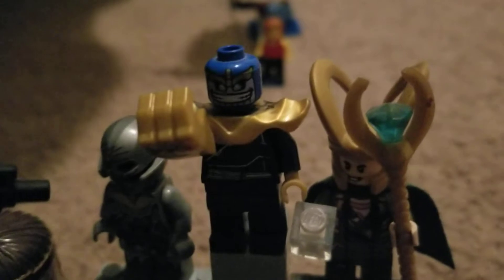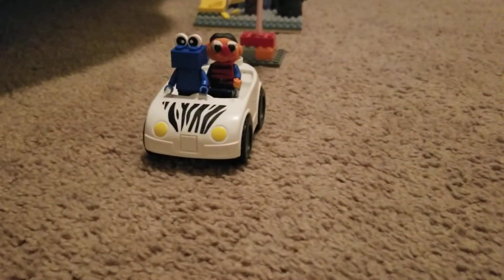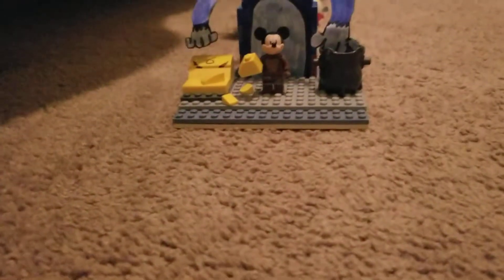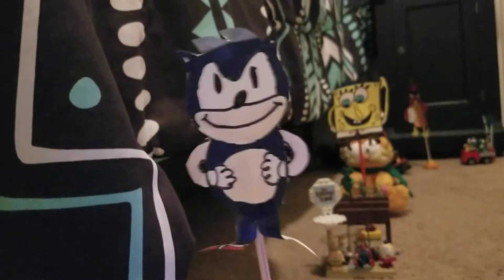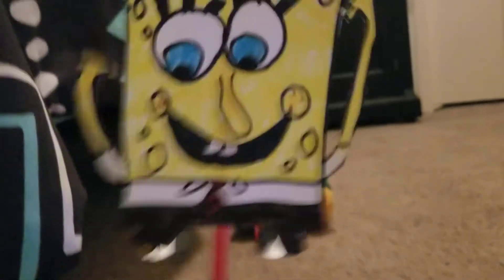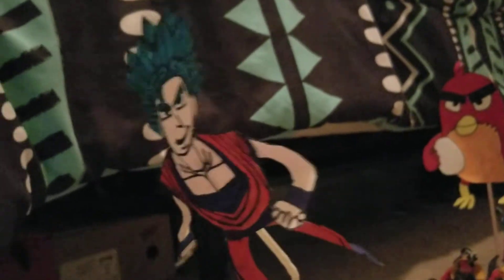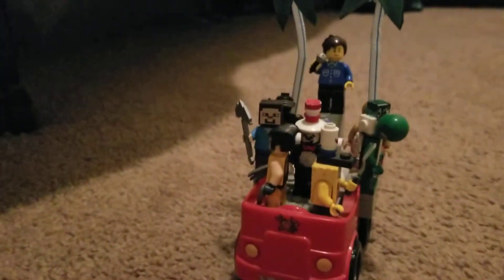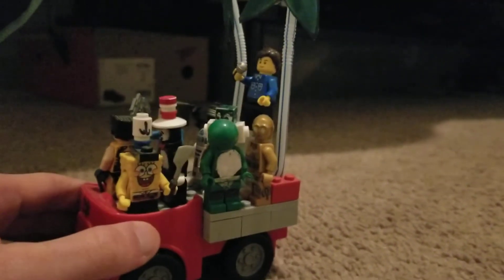The Skarloey1Rheneas2 big balloon parade January 2021 part 2.